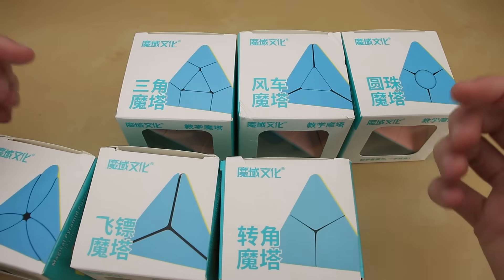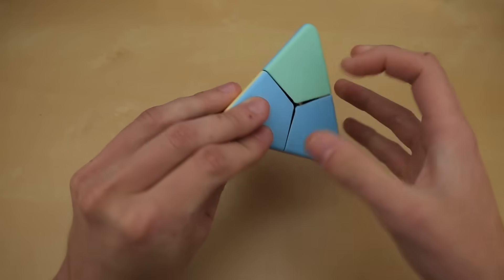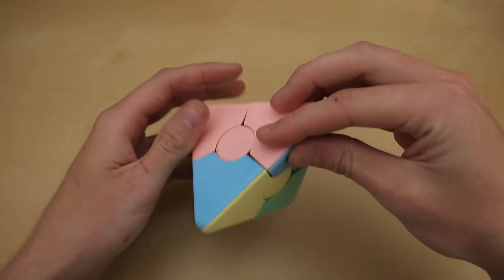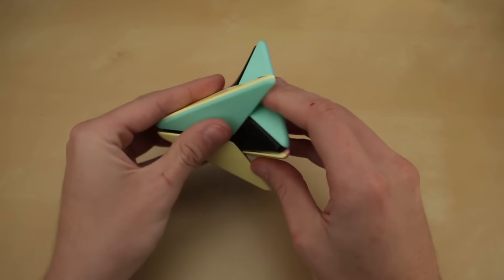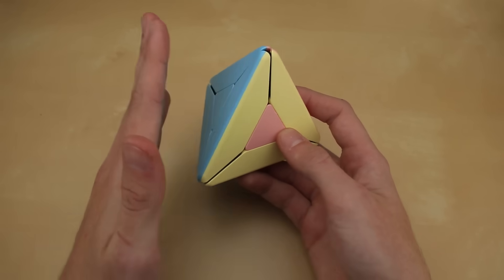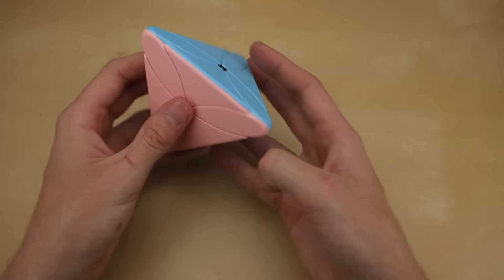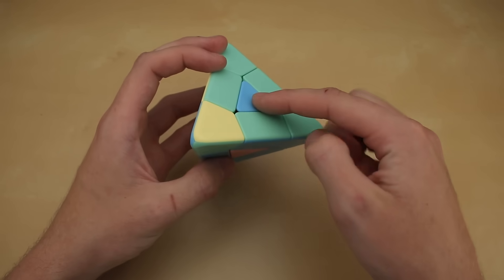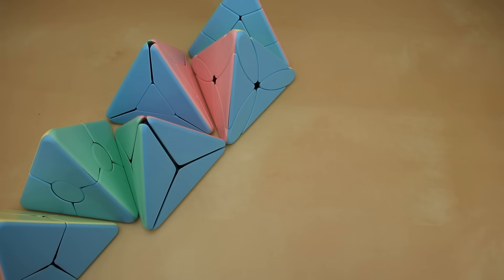A Plethora of Perplexing Pyramid Puzzles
I check out 6 interesting new non-WCA puzzles from MoYu, all of which happen to be pyramid-shaped!

0:00 - Intro
1:25 - 1. Corner Twist Pyramid
2:52 - 2. Bead Pyramid
4:26 - 3. Boomerang Pyramid
6:38 - 4. Windmill Pyramid
8:29 - 5. Maple Leaf Pyramid
10:56 - 6. Triangle Pyramid
13:06 - Conclusion